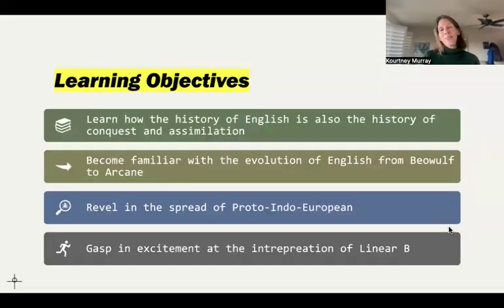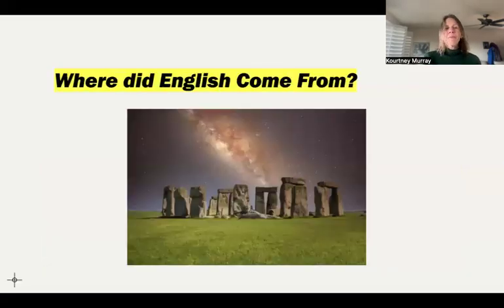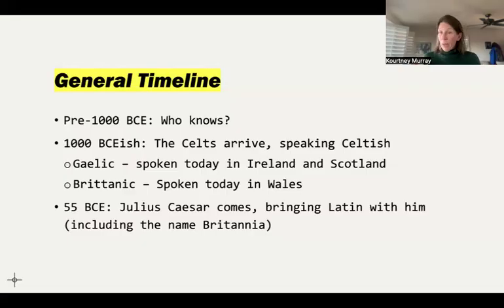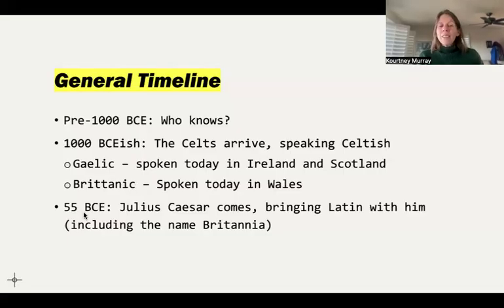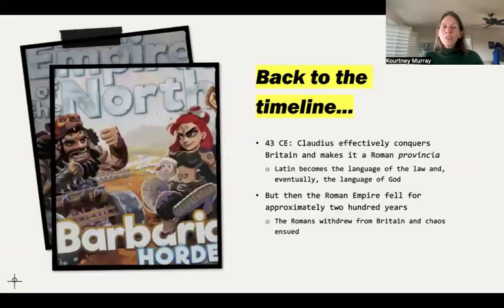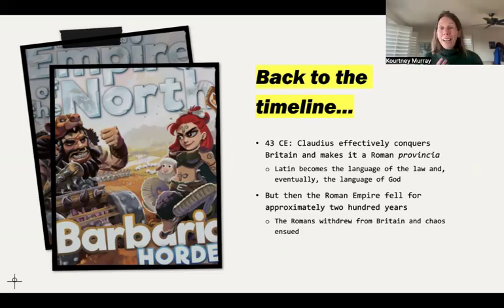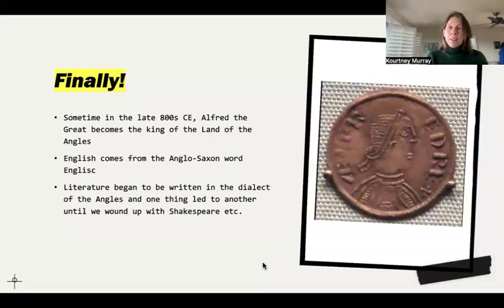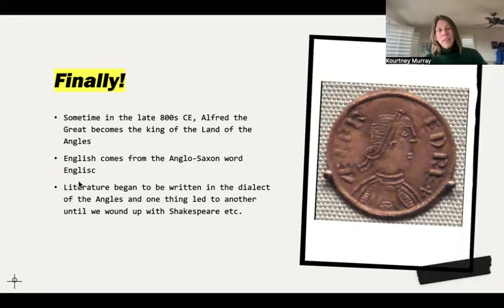Words Course Introduction Lecture One